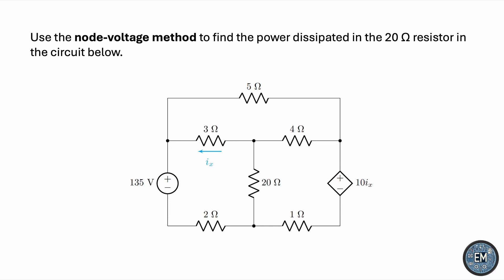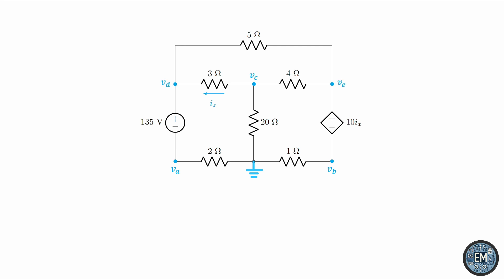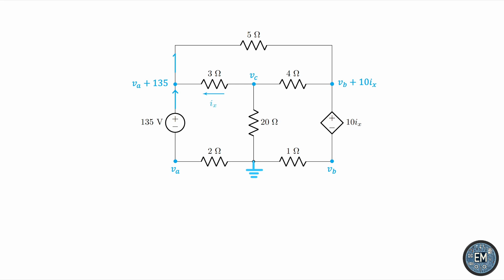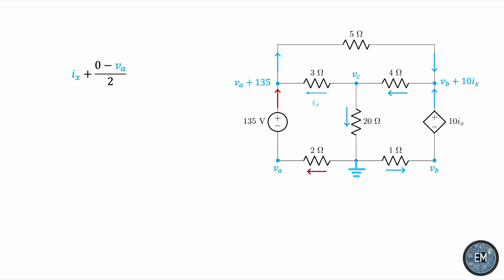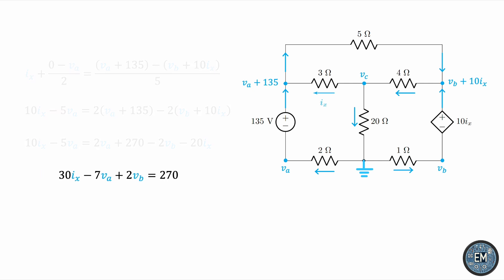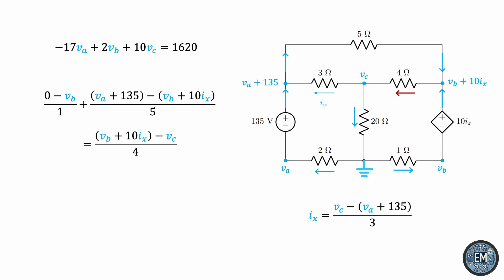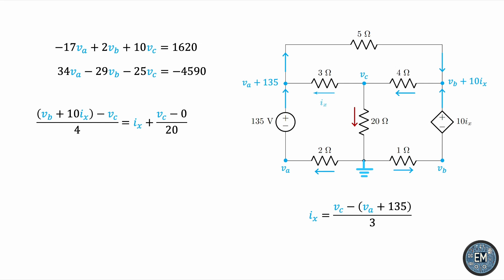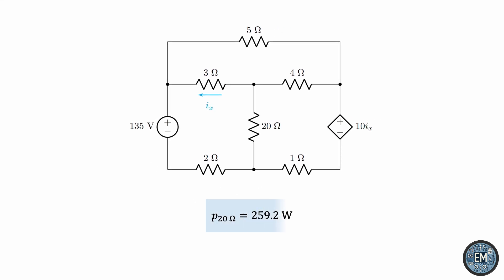Node Voltage Method - Challenging Problem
Using nodal analysis, find the power dissipated in the 20 Ω resistor in the circuit shown.

Definitely not the easiest method to solve this circuit exercise, but if you had to use the node voltage method, this is how you would do it!